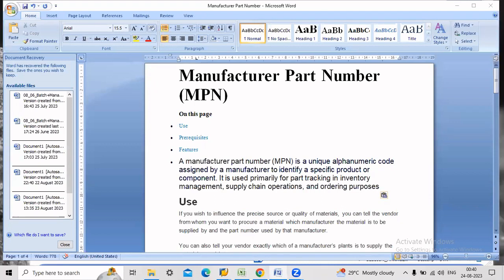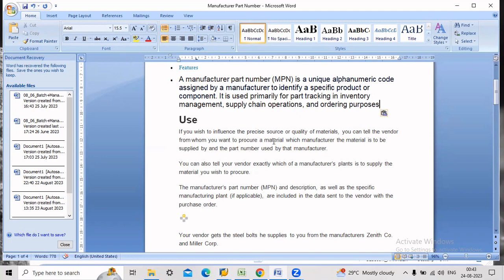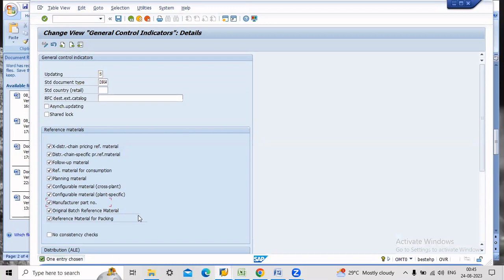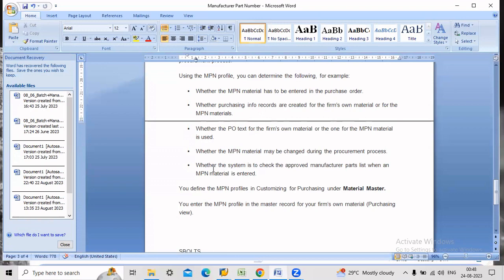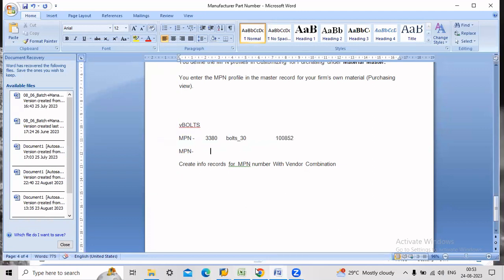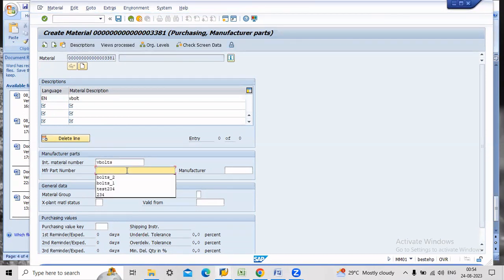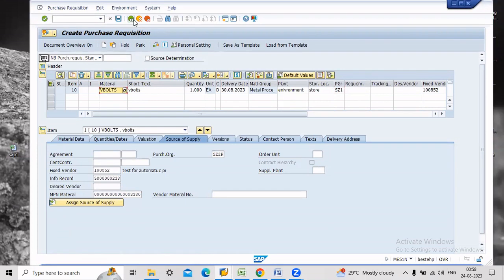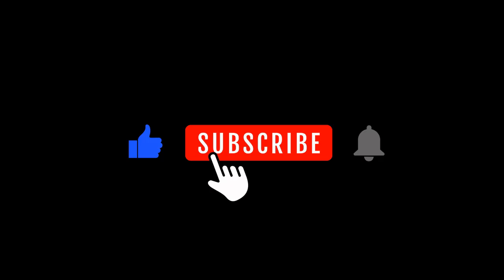Manufacturer Part Number (MPN) in SAP MM